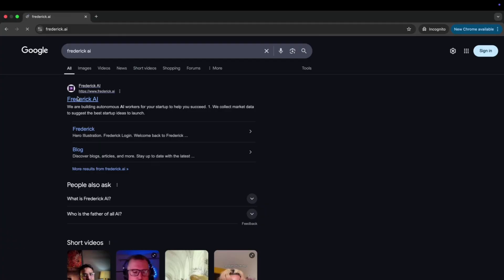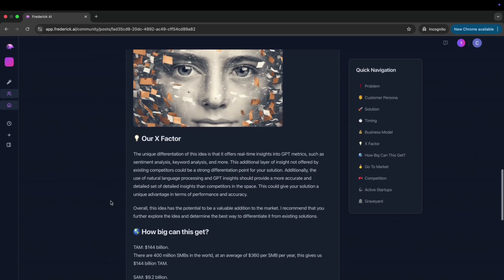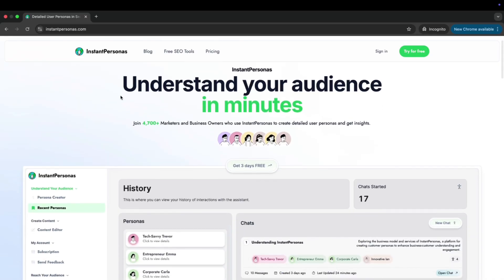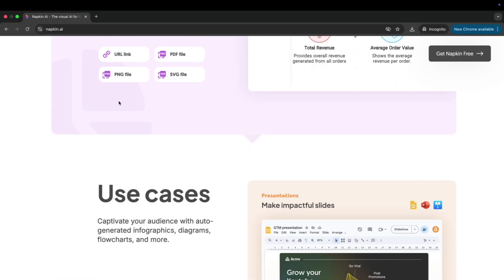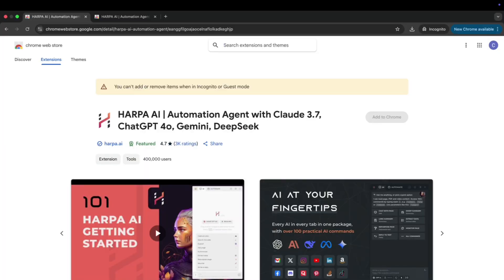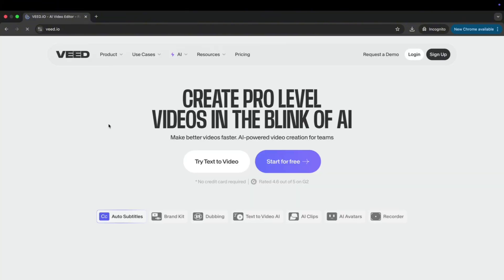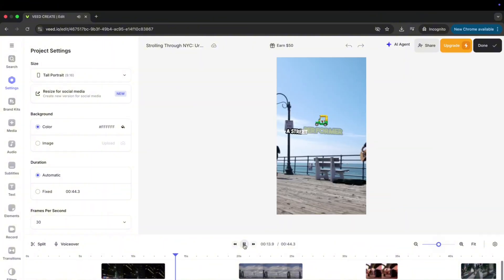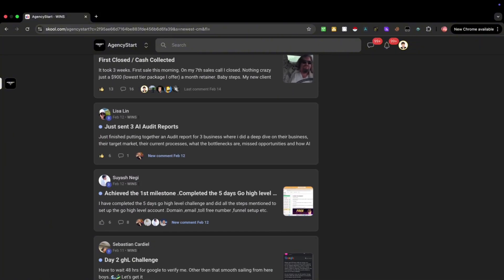5 AI Tools You’ll Regret Not Using in 2025...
👇 FULL DESCRIPTION BELOW 👇
‎ 👉 Join the FREE AI Training (Download AI automation templates + Client Acquisition) 🌍Join the AI Scaling Skool For Free Softwares

Timestamps:
0:00 - Introduction
0:40 - Tool 1 - Proven Startup Ideas & Offers
3:00 - Tool 2 - Find Your ICP & Client Persona
4:09 - Tool 3 - Turn Text Into Killer Visuals & Diagrams
12:50 - Tool 4 - Chrome Extension With AI Instant Action
6:35 - Tool 5 - Use AI For Content Creation